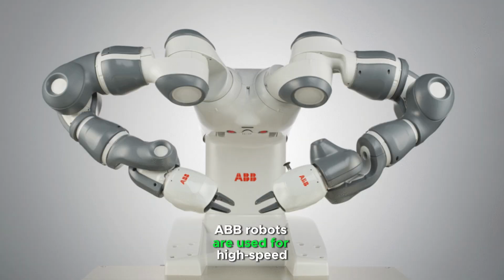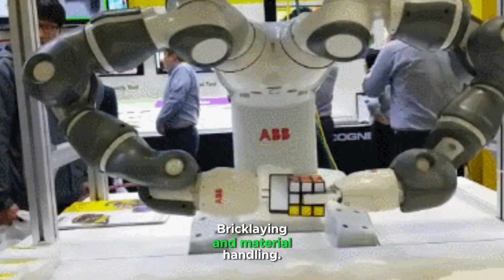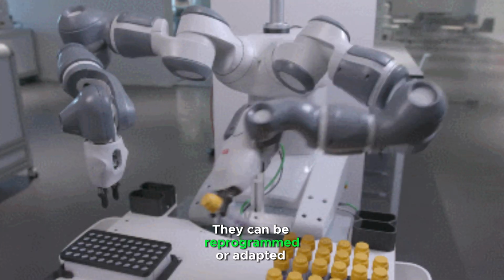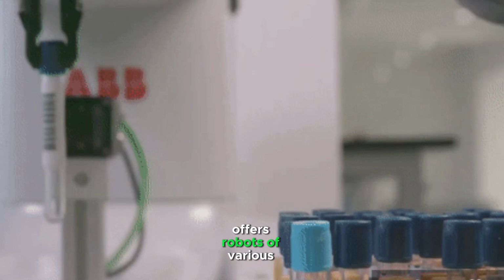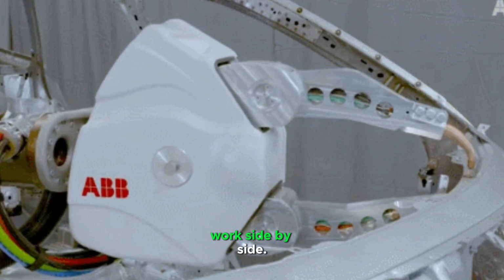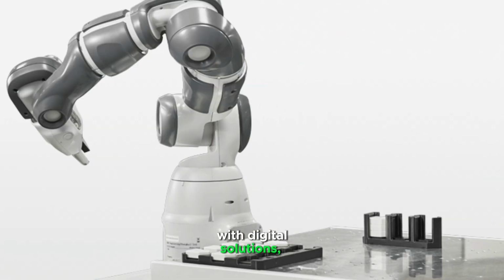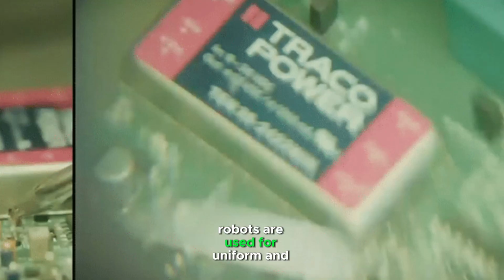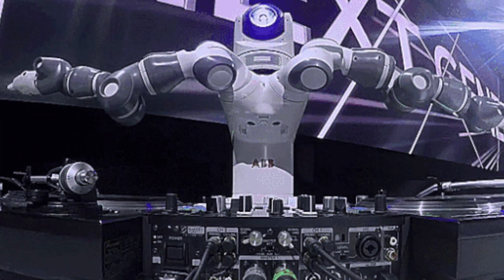What is an ABB robot?, What did ABB stand for?, Is ABB better than Fanuc?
ABB robots are used for high-speed picking of items from conveyors, and arranging products in predefined patterns. ABB robots are used for Prefabricated component assembly, Bricklaying and material handling.

Abb robots enhance the quality, Consistent performance ensures high product quality and reduced errors. They can be reprogrammed or adapted for new tasks, making them suitable for changing production needs.

ABB offers robots of various payload capacities and reaches, catering to diverse industries. Collaborative models like YuMi include advanced safety systems, allowing humans and robots to work side by side.

ABB focuses on energy-efficient designs, reducing power consumption without compromising performance. ABB robots can be integrated with digital solutions, enabling real-time monitoring and predictive maintenance through IoT platforms.

ABB robots are used for uniform and high-quality spray painting, powder coating, and surface treatment. They are used for vision-based defect detection, dimensional inspections, and high-speed sorting for quality assurance.

You can read the article about Abb robot features, advantages, disadvantages and What can ABB robots do?

You can read the article about Tesla robots (Optimus) review, use, advantages and disadvantages

You can read the article about: Boston Dynamics Atlas review, advantages & features, How does Atlas robot work?

You can read the article about EMIEW 3 robot review, advantages, features and What can EMIEW3 actually do?

You can read the article about: NAO Robot review, features, advantages & disadvantages

You can read the article on the website about: Robot teachers uses, types, advantages and disadvantages

You can read the article on the website about: Humanoid robots uses, types, risks, advantages, and disadvantages

You can read the article about Sophia robot review, features, use, advantages & disadvantages

You can read the article about Ameca robot review, features, advantages, disadvantages & What can Ameca Do?

You can read the article about: Amazon Astro robot review, features, advantages, disadvantages